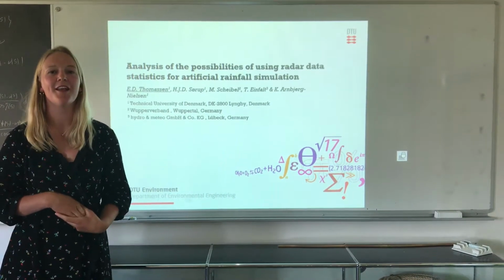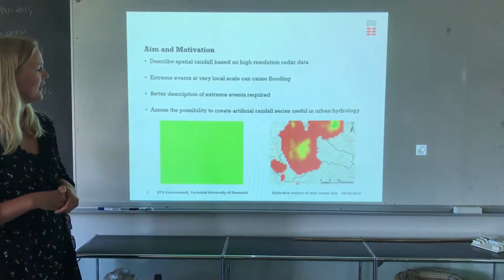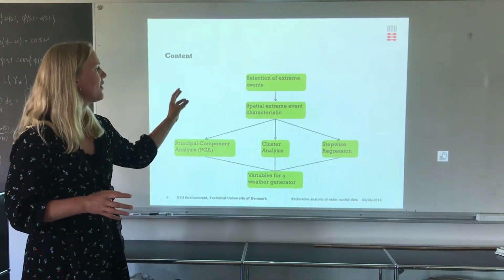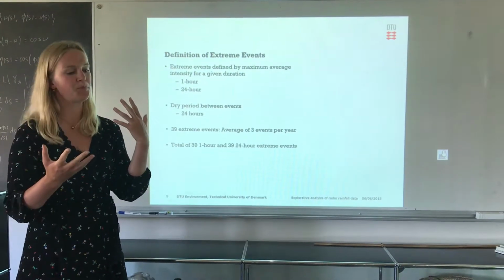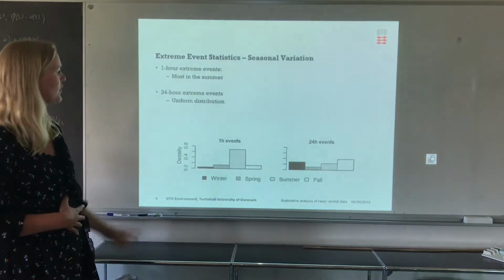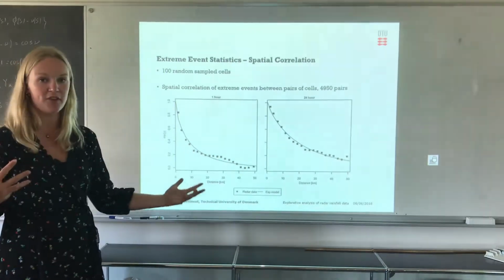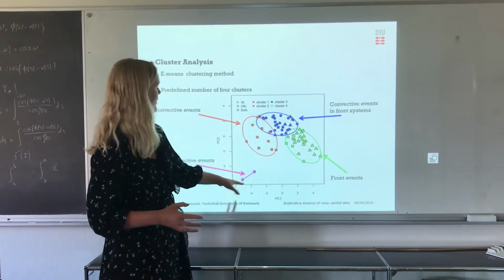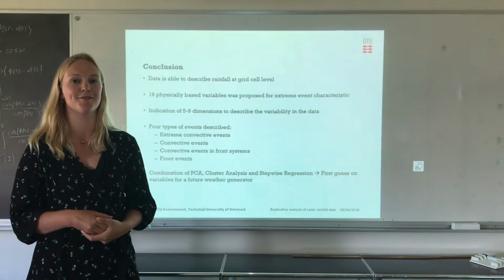Studienabschlussarbeit Emma Dybro Thomassen englisch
Im Rahmen des 21. Symposium Flussgebietsmanagement / Gebietsforum Wupper 2018 wurden Preise für Studienabschlussarbeiten vergeben. Den 1. Preis erhielt Emma Dybro Thomassen aus Kopenhagen, Dänemark. Ihre Masterarbeit an der Technischen Universität Dänemark mit dem Titel „Analysis of the Possibilities of Using Radar Data Statistics for Artificial Rainfall Simulation“ (Analyse von Möglichkeiten zum Gebrauch von Radardatenstatistiken für die Simulation von Regenfällen) wurde an der Hochschule mit der Bestnote ausgezeichnet und hat auch den Wupperverband überzeugt. Besonders ist auch die Zusammenarbeit von internationalen Fachleuten bei dieser Arbeit. Sie ist ein wichtiger Beitrag um die im Verbandsgebiet auftretenden Starkregen zukünftig besser beschreiben und einschätzen zu können.
Emma Dybro Thomassen konnten den Preis nicht persönlich entgegen nehmen. Per Videoclip stellte sie dem Plenum ihre Arbeit vor.